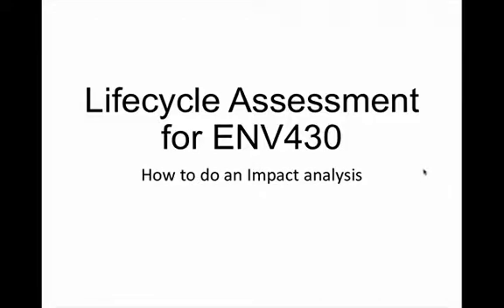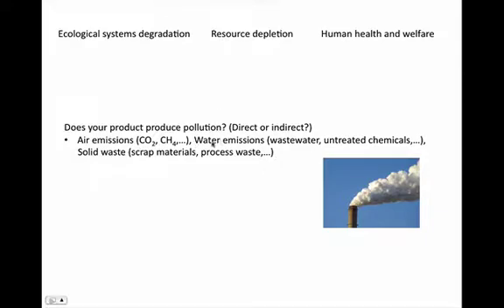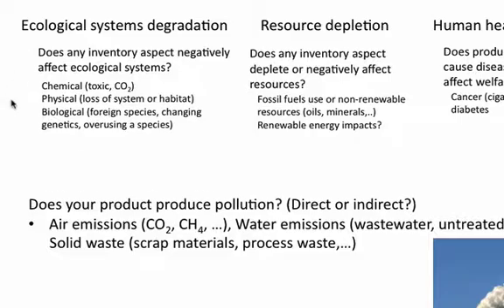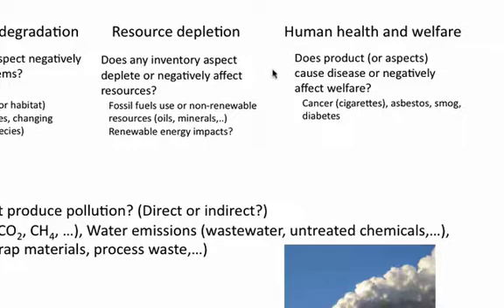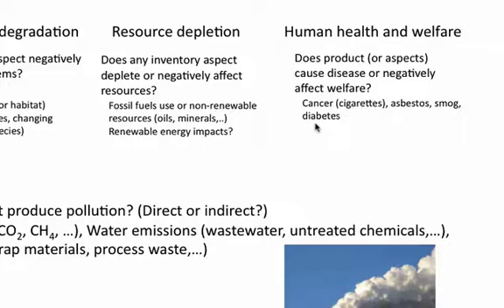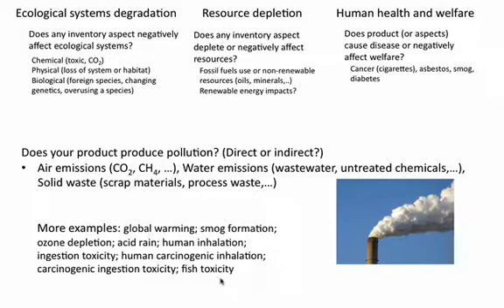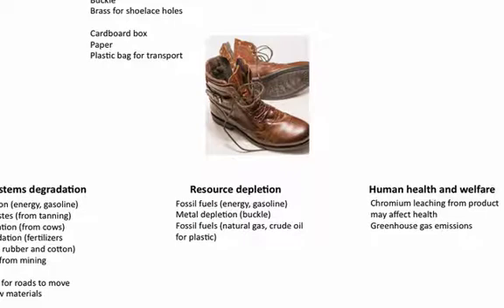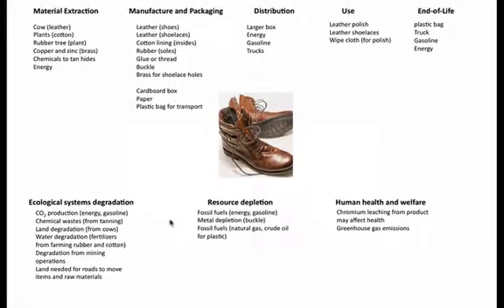LCA Impact analysis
How to perform a LCA impact analysis for ENV430.